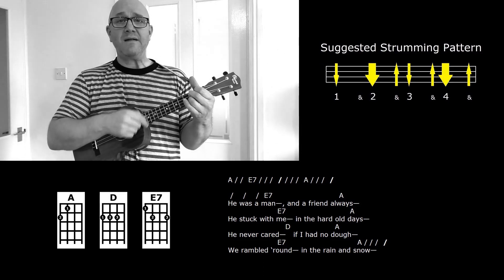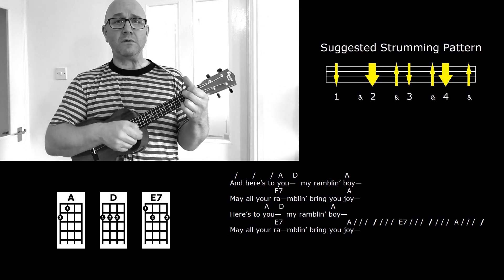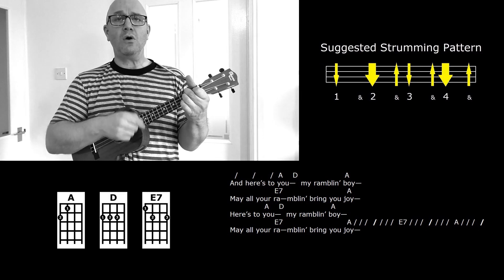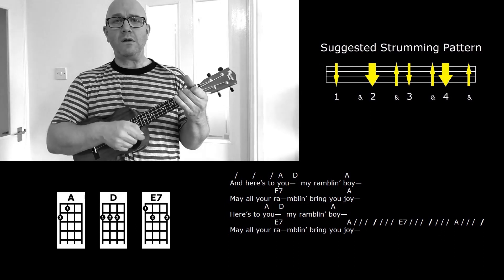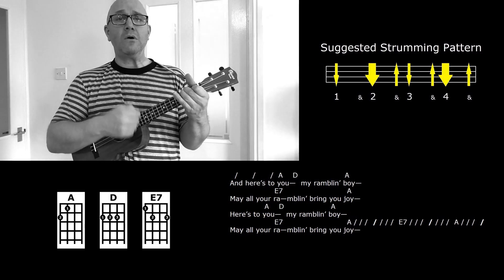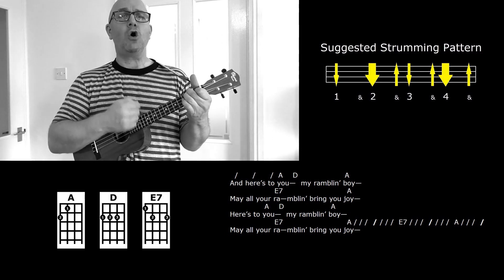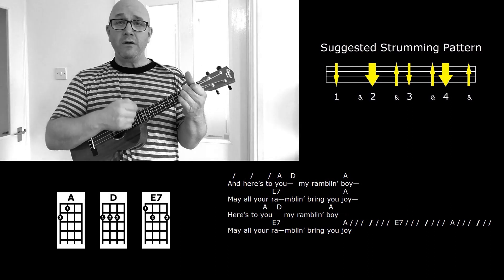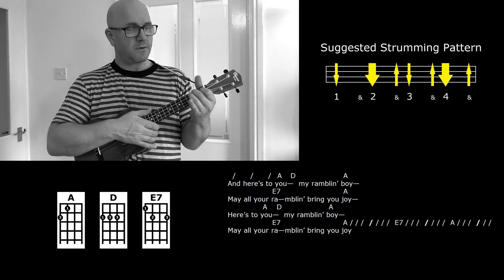Ramblin' Boy - Tom Paxton - Ukulele Strum-Along Lesson - Jez Quayle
This great Tom Paxton song is presented with the lyrics, chords and a suggested strumming pattern, so you can play or sing along with me and learn how to perform this classic tune.
A song sheet containing the lyrics and chords can be viewed or downloaded from my songbook blog
This lovely, wistful song from the pen of Tom Paxton was released on Tom's first studio album, which was also called 'Ramblin Boy'.  It was a particular favourite of Pete Seeger's, who used to play his own version. The melody I sing owes a little to Pete's version.
I hope you enjoy strumming and singing along with me! - Jez